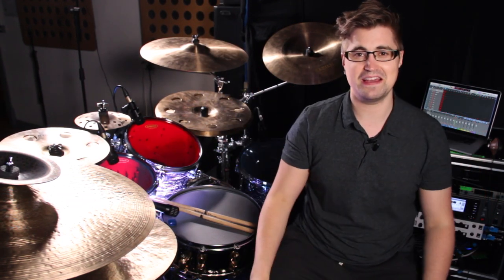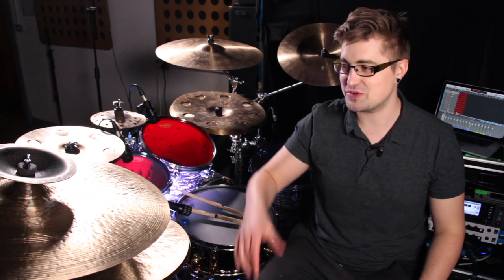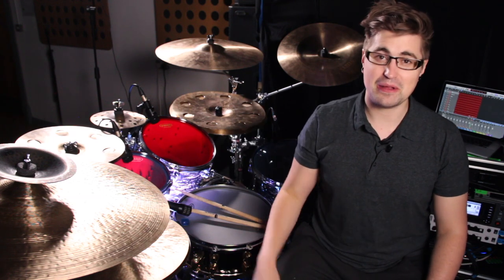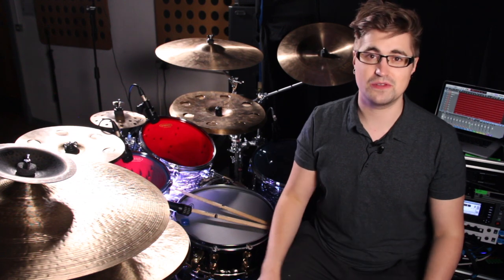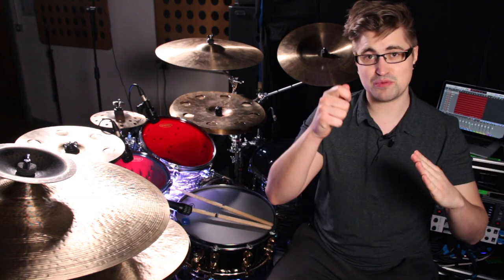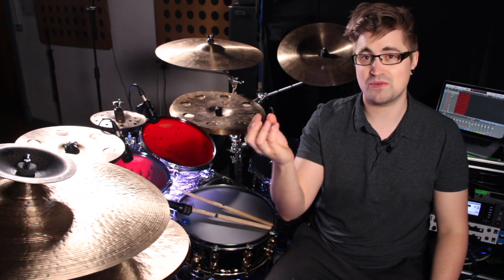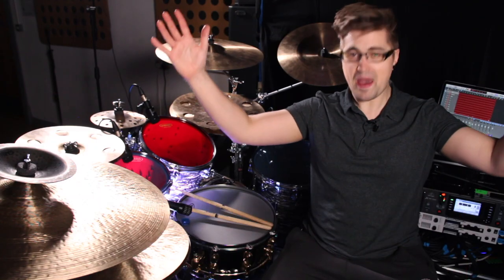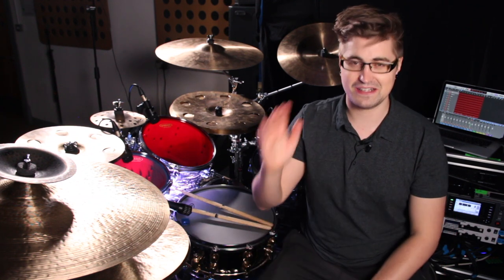Tama Speed Cobra Double Bass Drum Pedals | Review